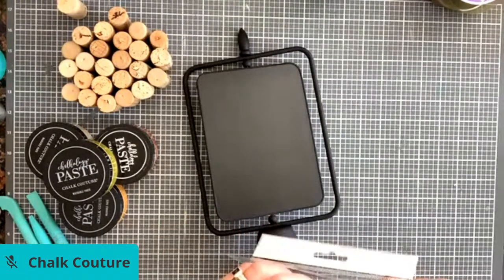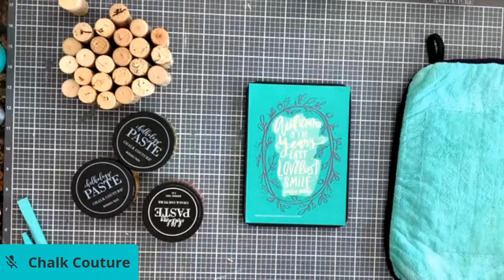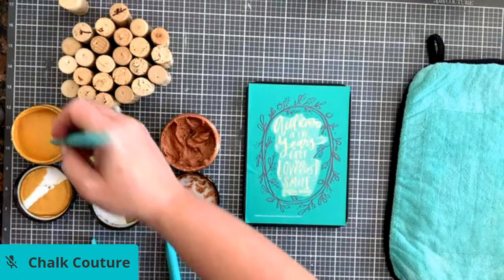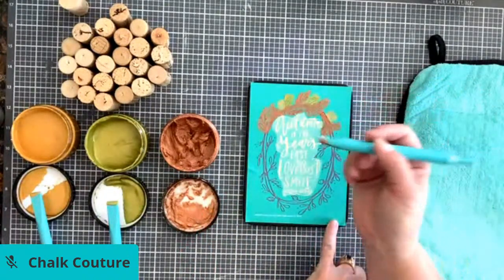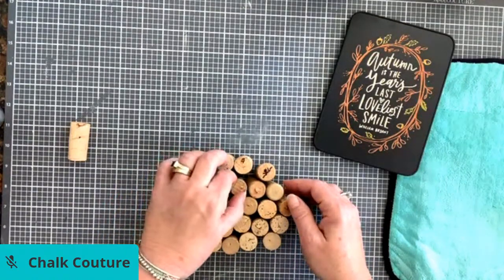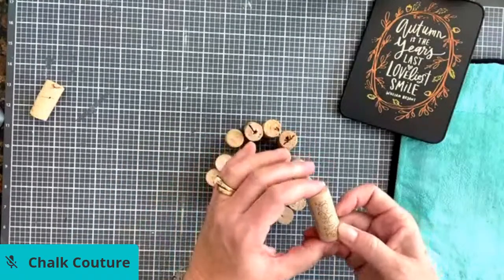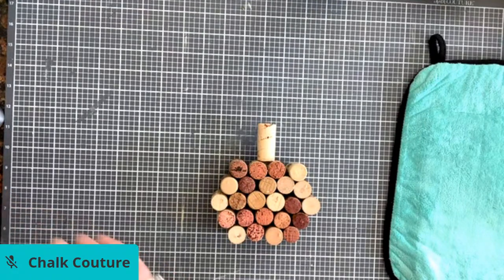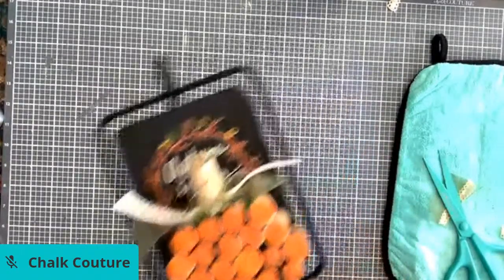First Day of Fall DIY Project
Bistro board with a fun little transfer perfect for the first day of fall!
And a bonus project!